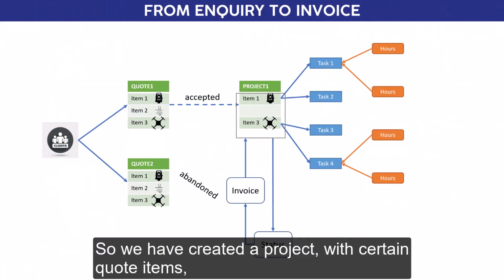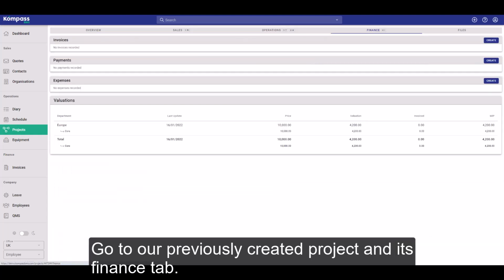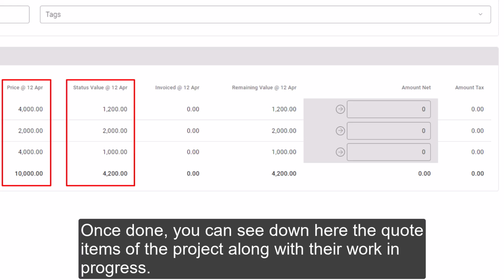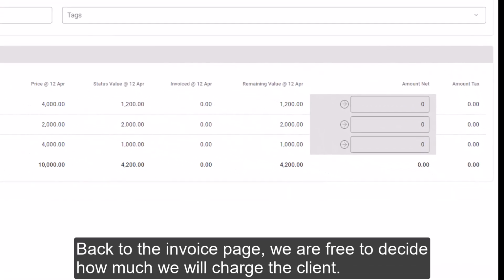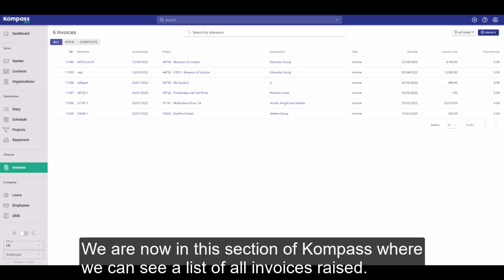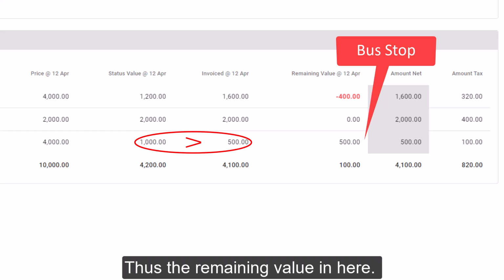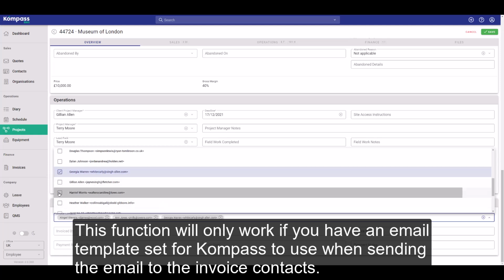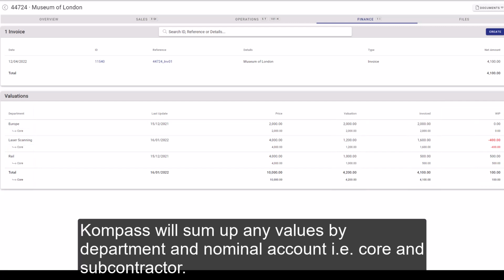From enquiry to invoice-10 Create an invoice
Based on the status updates you have completed in the previous step, you can raise invoices that best capture your completed works and work in progress.